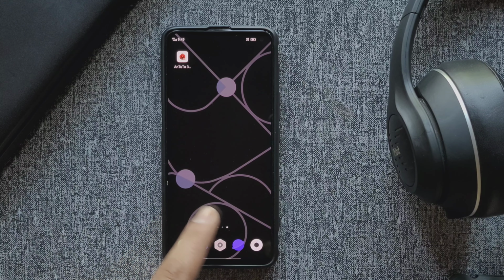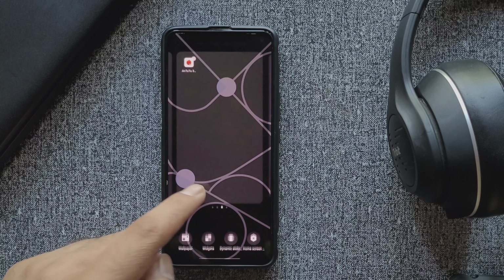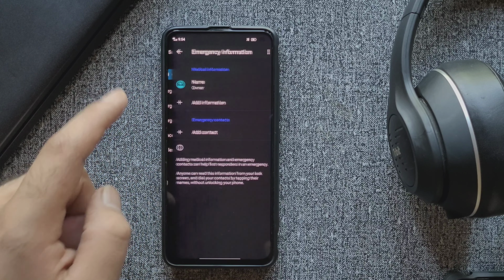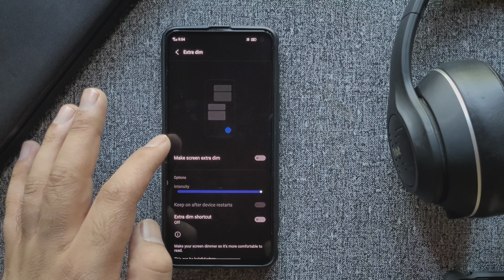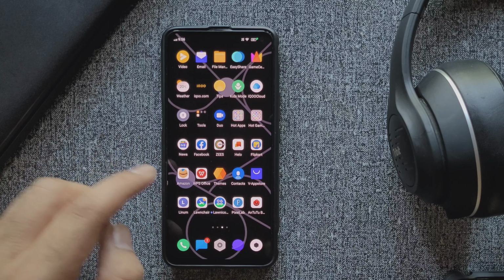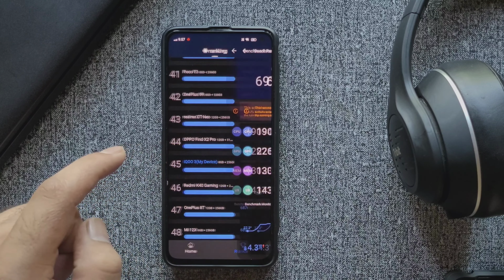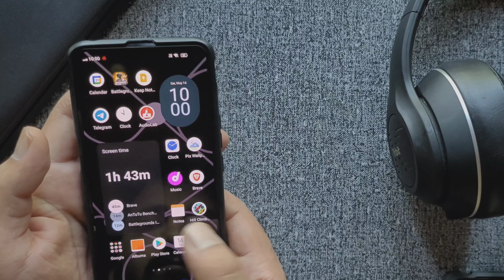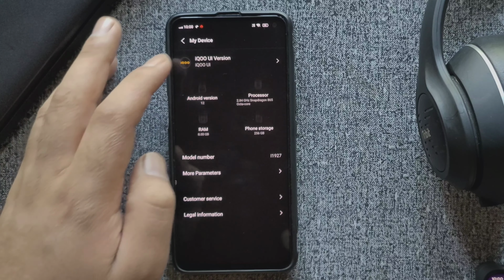Vivo Iqoo 3 (4G) Android 12 | Good But Not That Impressive!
This is a brief overview of Android 12 for Vivo Iqoo 3 (4G). This update comes with some good changes but the most important features of Android 12 seem to be missing. Please watch the video till the end to get an idea about all these new features.